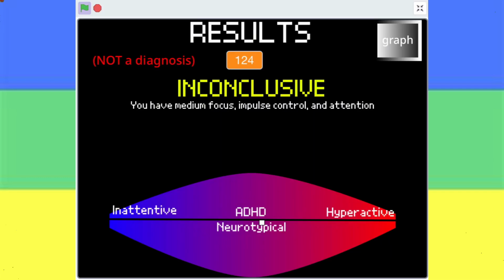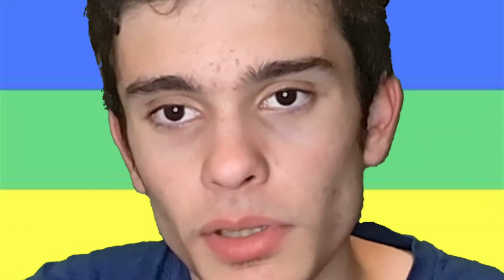I tried to make an ADHD test on Scratch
I faithfully recreated the TOVA test, this was pretty fun.

The first high-effort video in quite a while, I think I got WAY better at editing. Yup, I’m uploading again😎. Let’s see if we can hit my ambitious 5000 goal!